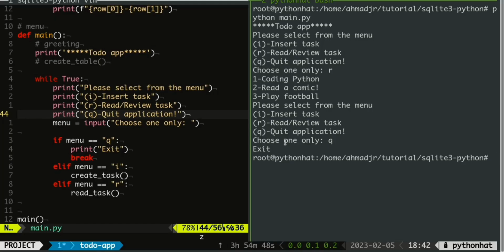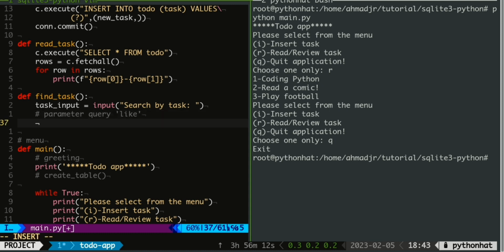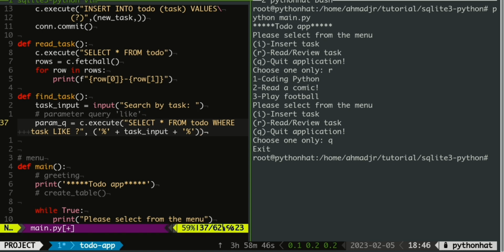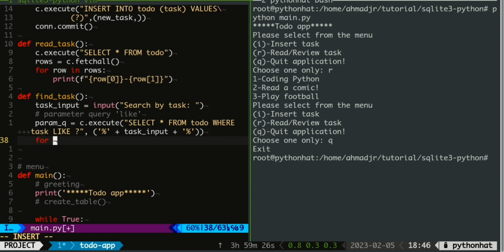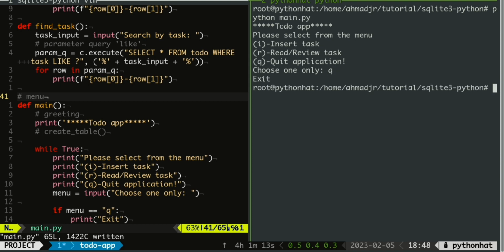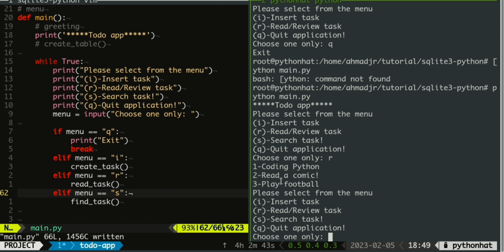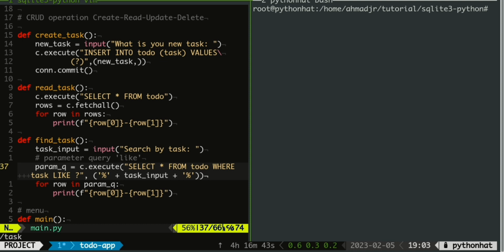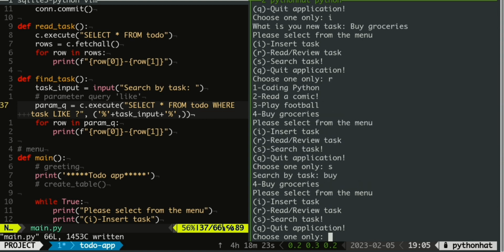Todo app CRUD Python-SQLite3 part-5 search task